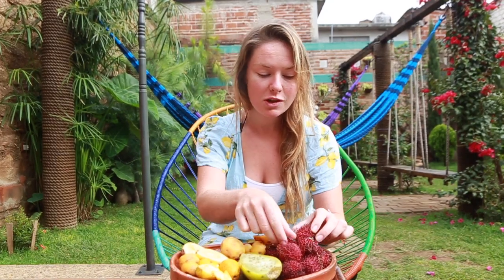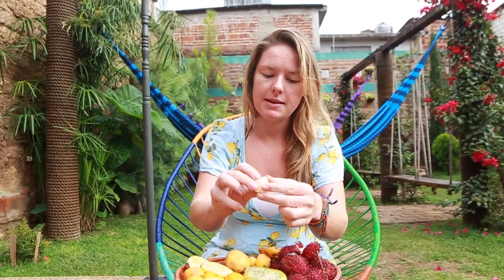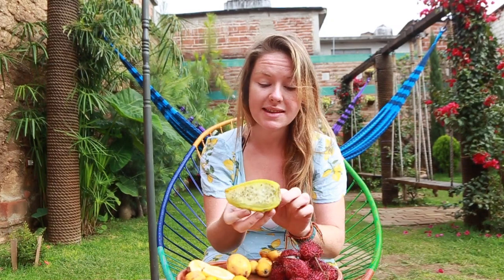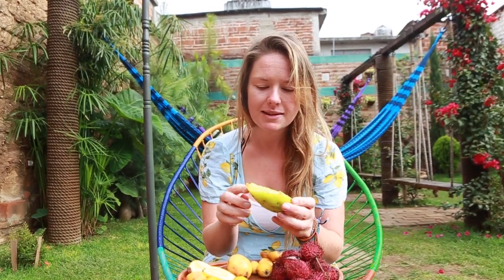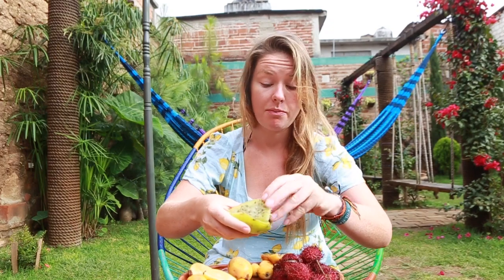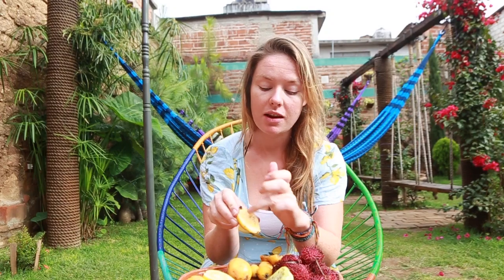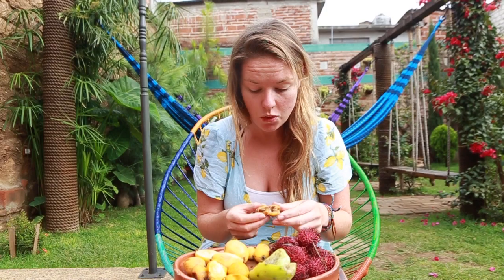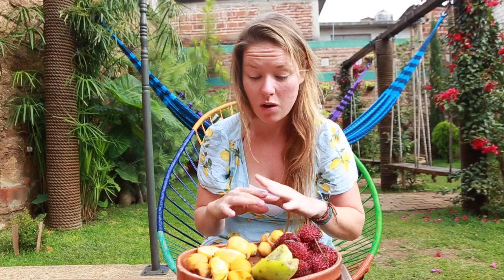Exotic Fruits of Mexico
Traveling in South America - Part 6. Róisín continues her quest for low protein food in South America. In this video, Roisin introduces us to some exotic fruits of Mexico. Allergens may be present. Please check individual product and ingredient labels. If concerned about allergens please contact your healthcare professional.